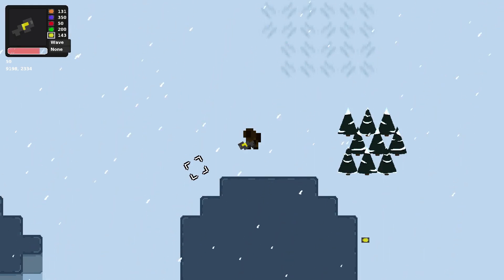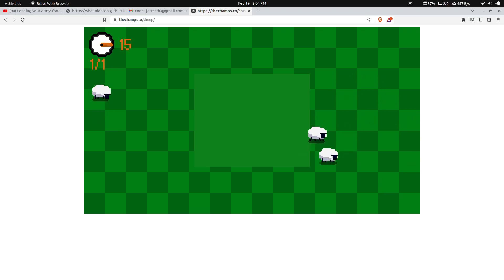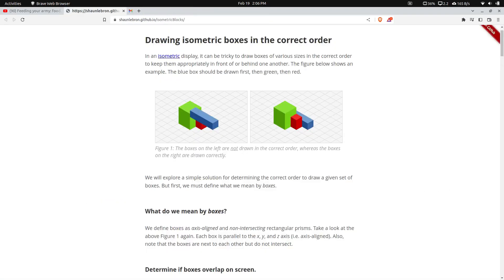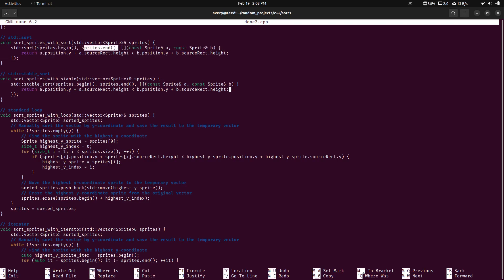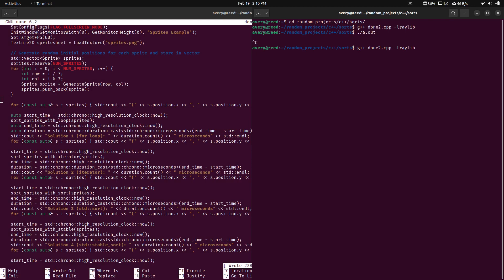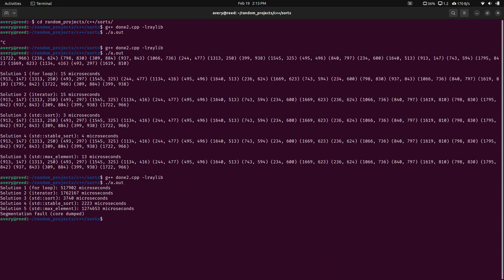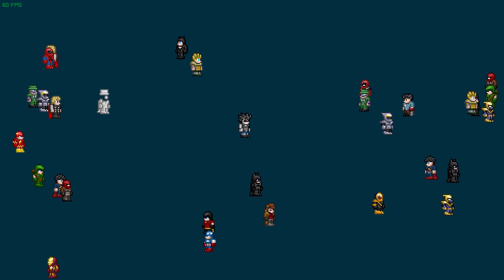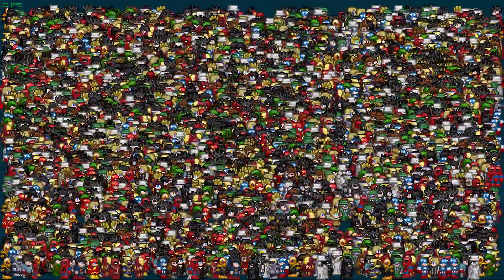C++ Sorting algos comparison - rendering sprites based on y-axis with raylib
Today's code